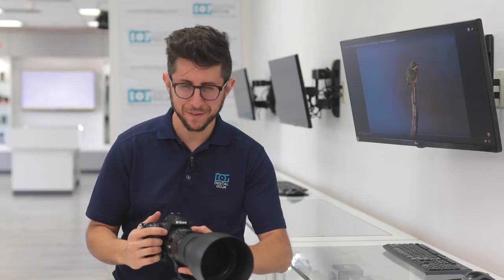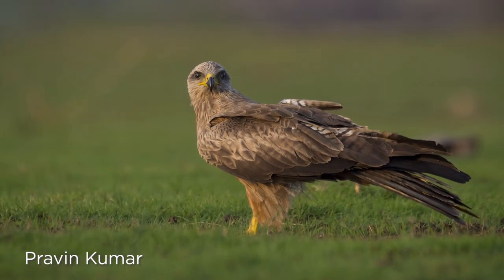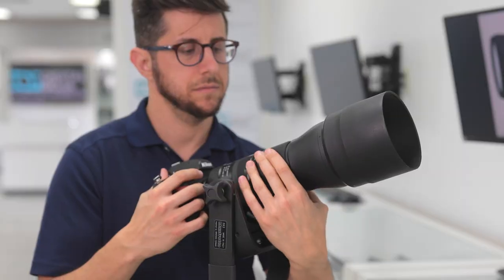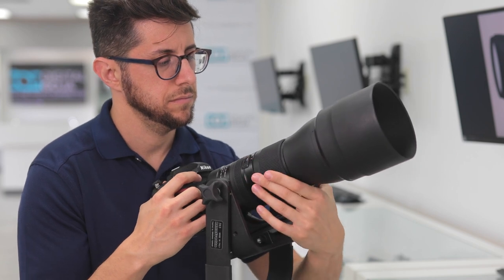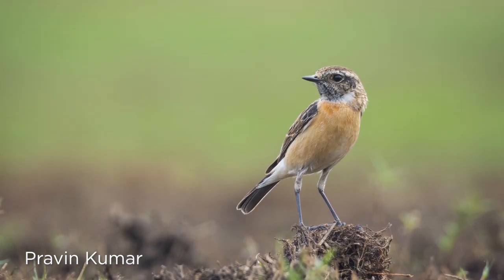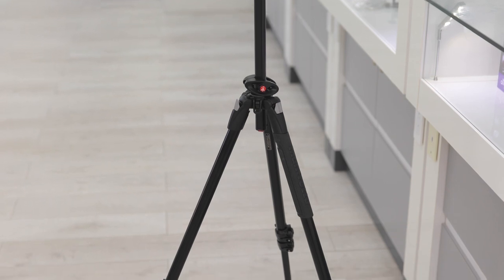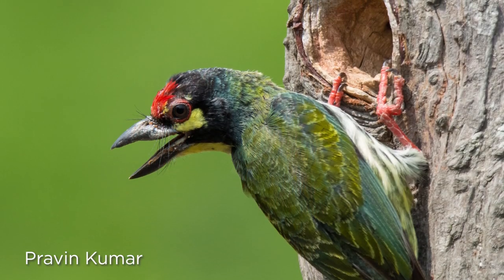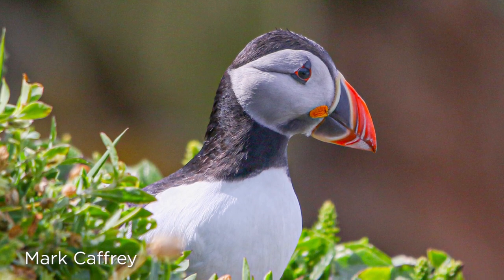Bird Photography with the Tamron 150-600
You probably know how frustrating bird photography can be, but If you've ever snapped the perfect photo you know its thrill. The right gear helps make it more often rewarding than frustrating. A super-telephoto lens like the Tamron 150-600mm F5-6.3 VC DI G2 is a great asset. We’re taking a look at some of the features that make it great for bird photography.

First, we have to thank Tamron Tamron for supporting this video and shout out to Pravin Kumar and Mark Caffrey for sharing their photos for this video.

The Tamron 150-600mm F5-6.3 VC DI G2 is one of the best lens for birds photography because it allows you to get a great closeup even at a distance comfortably and with great quality. The Tamron 150-600 features a vibration compensation setting that’s equivalent to 4.5 stops helping to eliminate blurriness and keeping your photos looking sharp at slower shutter speeds which is great if you are handholding your camera.

Get your Tamron 150-600mm F5-6.3 VC DI G2 lens

| CommissionEarned

Birding is a fun hobby and bird photography is a great way to log your sightings and share your adventures with family and friends. Do you have any question about the Tamron 150-600mm F5-6.3 VC DI G2?

If you want to check out more of Pravin Kumar and Mark Caffrey’s work you can find it here:

Pravin Kumar’s instagram: @PraveenKumar B J

Happy shooting!
- Adam